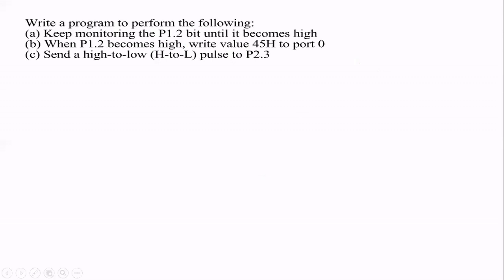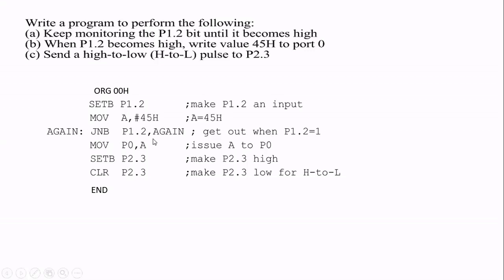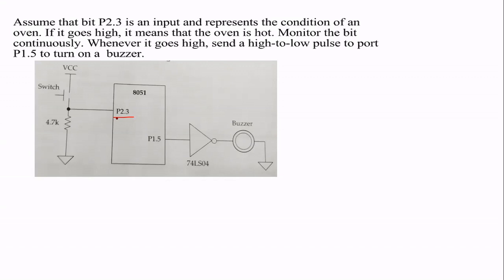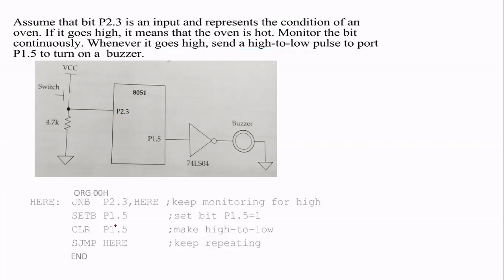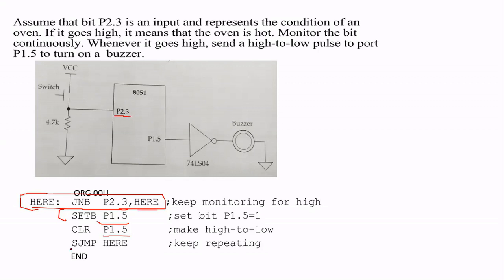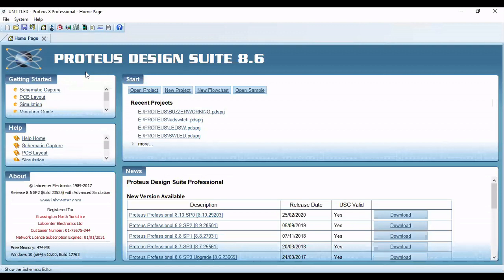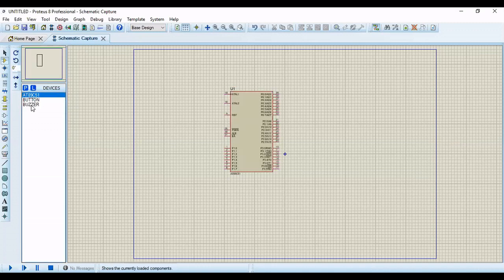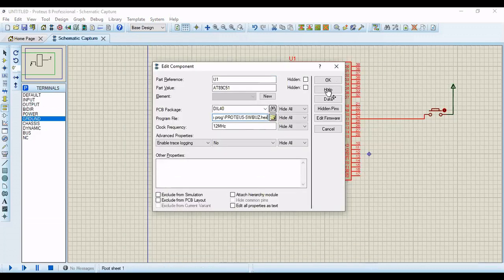ECE Online Classes by Cambridge Institute of Technology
MICROCONTROLLER| MODULE3| PORTS- SWITCH- BUZZER| PART6|VTU|CITECH|INTERFACING SWITCH AND BUZZER TO 8051 MICROCONTROLLER.DEMONSTRATION USING KEIL AND PROTEUS|SOUMYA.R